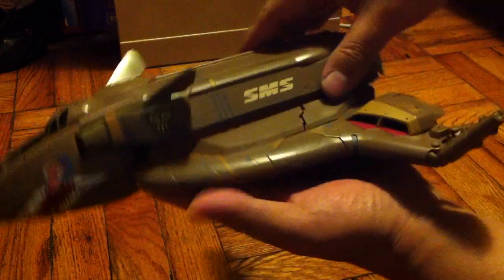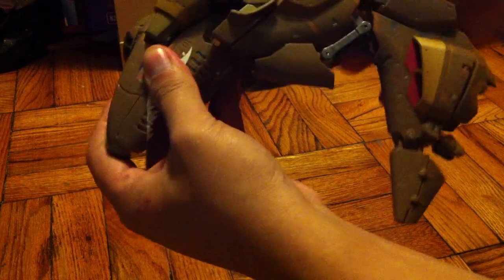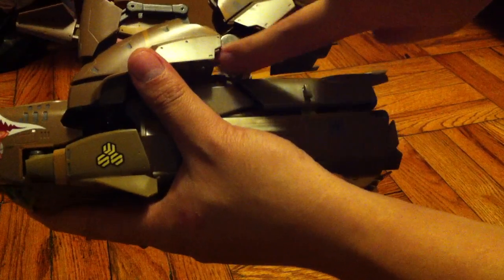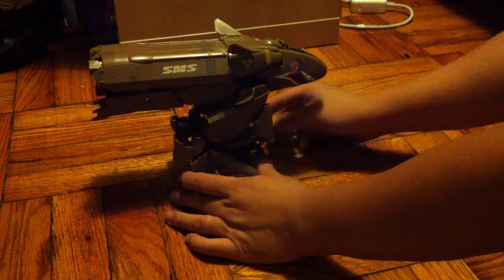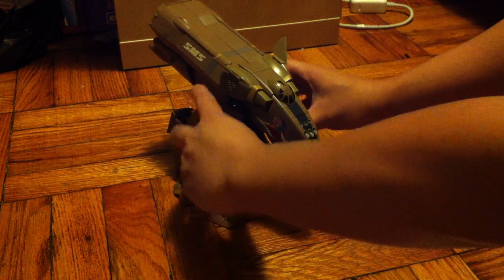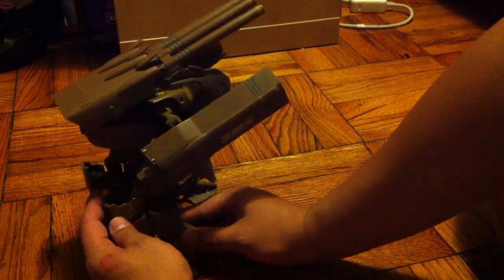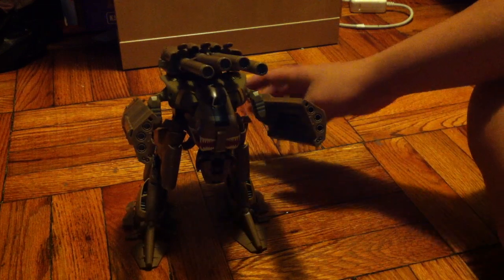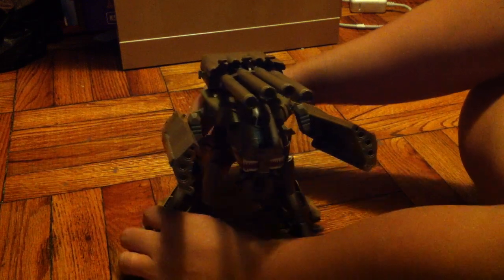My review of Bandai VB-6 Konig Monster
This is my quick review of the Bandai VB-6 Konig Monster